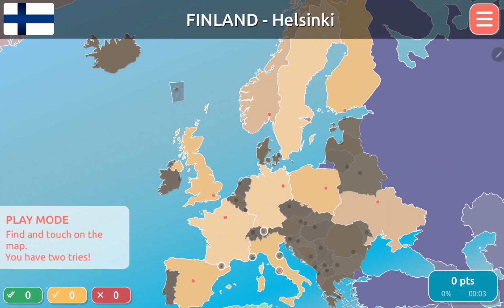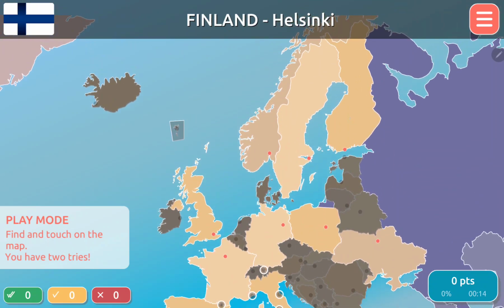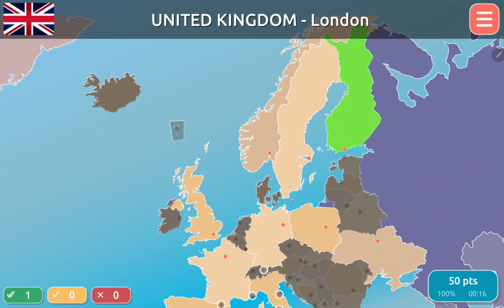How to learn with the GeoExpert?